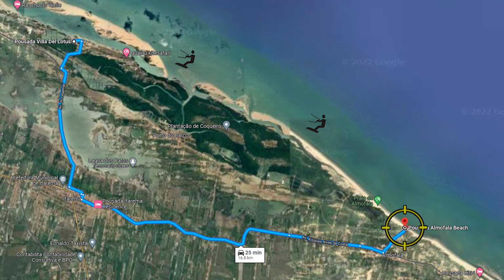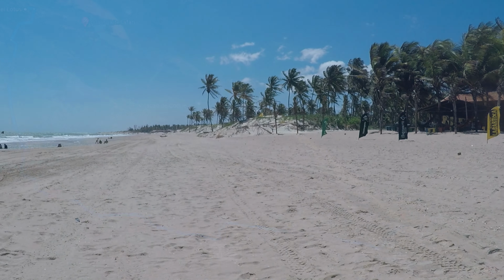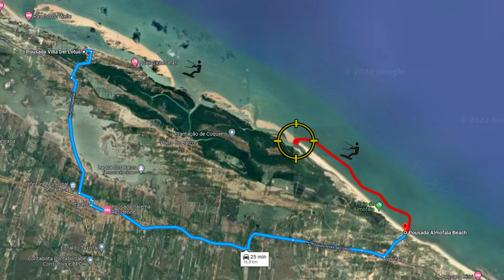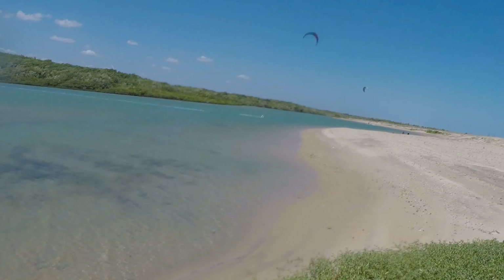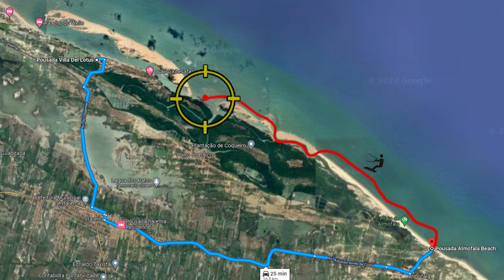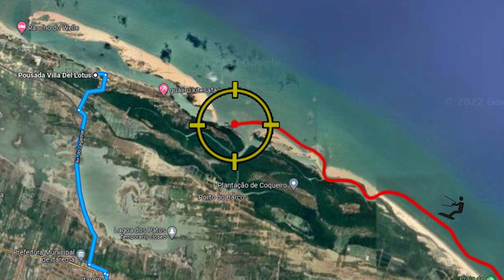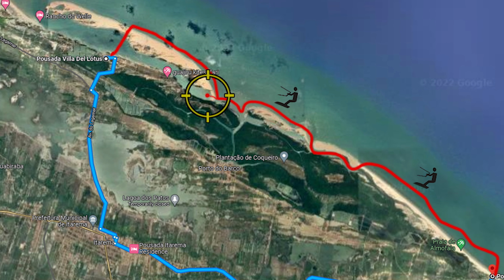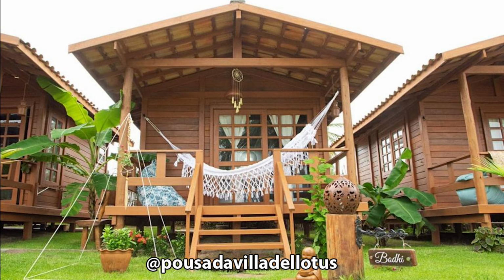Ilha Do Guajiru - Spot Info - Downwinding From Almofala (Kiteboarding Brazil)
Hey guys. Second video from Brazil Ilha Do Guajiru. This time a little bit of a spot info. Our pousada owner organized an awesome little downwinder for us. We started at Almofala and came back to the lagoon.
First bit was riding in disorganized ocean waves, and the wind was light. The sights were quite nice with big fans and forests, but the water quality was mainly chop - nothing too special apart from few shallower bits. The interesting part started as we entered into a little river, which turned out to be a flat water heaven. The wind was nice and lifty, and water butter flat. Perfect spot for filming, looping and doing tricks. We were entering and exiting the river in few spots, as some parts were shadowed by the mangroves. But every opening where the river was connecting with the sea was absolutely amazing. Offshore flat water heaven. In the end we wanted to try out the secret spot that Ilha is famous for but by then the tide went down too much and there wasn't enough water. We ended up kiting down along the lagoon and then we just walked back across the main sandbar. To finish off this awesome adventure we had another nice session next to Do Mar Pousada where we like to hang out and eat. In the end I would like to thank Tuliu from Pousada Vila Del Lotus who organized the downwinder and kited with us. Make sure to check out his awesome pousada and ask him if you are interested in doing this downwinder to flat water heaven.